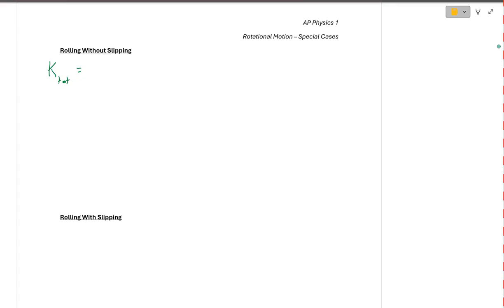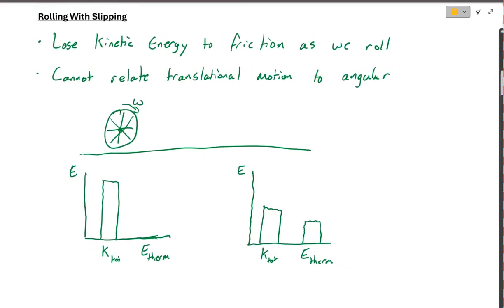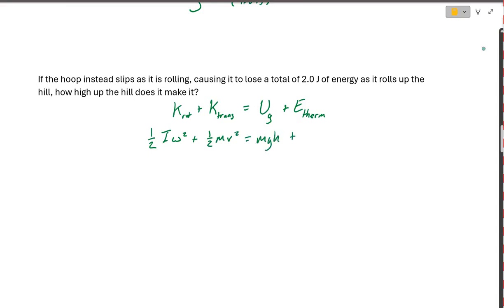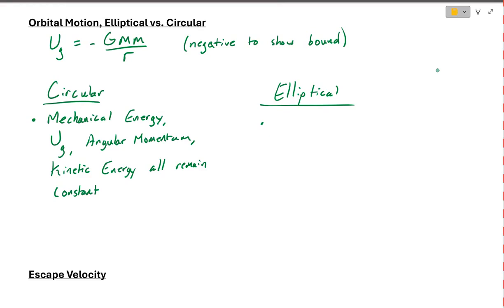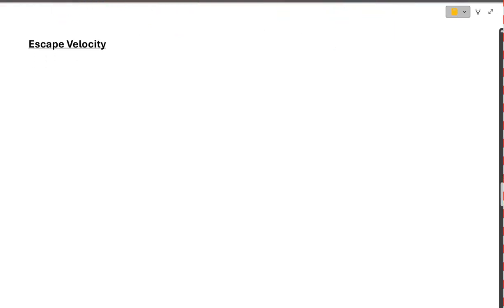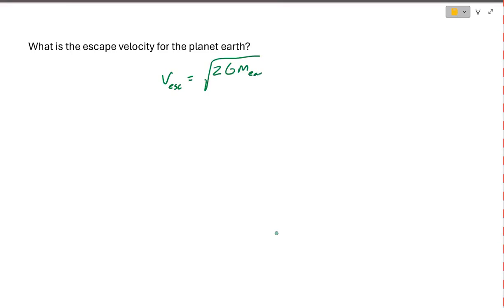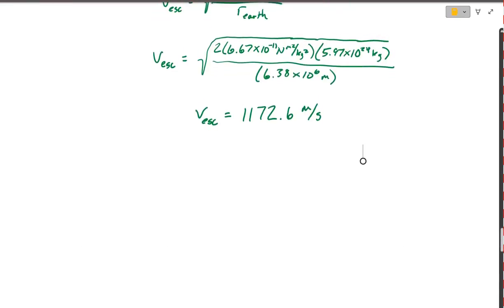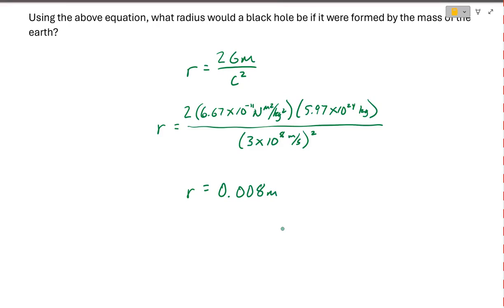AP Physics 1: Rotational Motion Special Cases Notes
lecture notes for AP Physics 1 involving rolling with and without slipping, orbits, and escape velocity